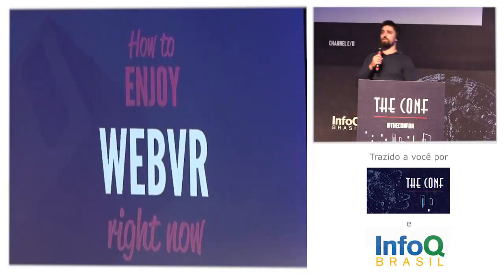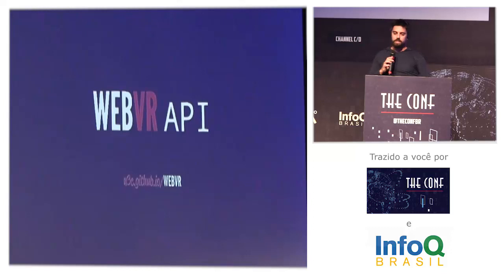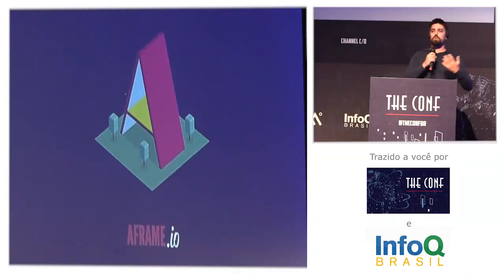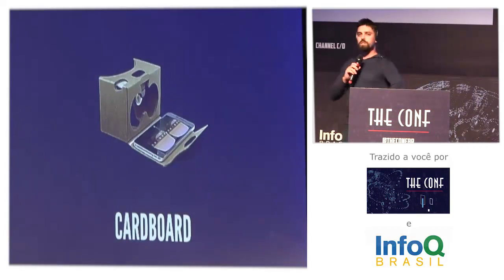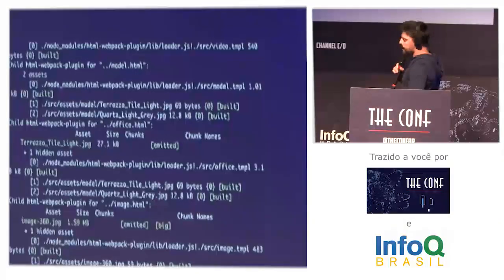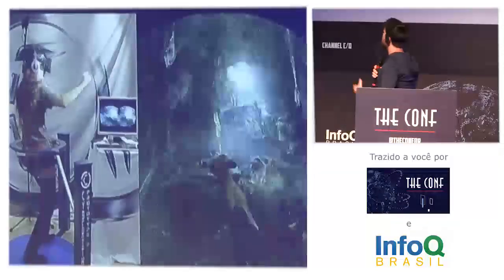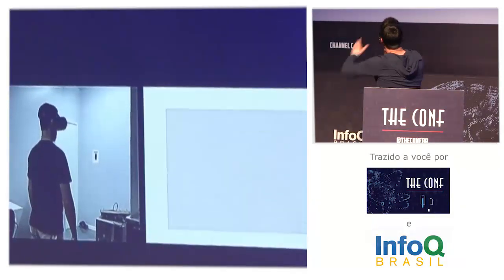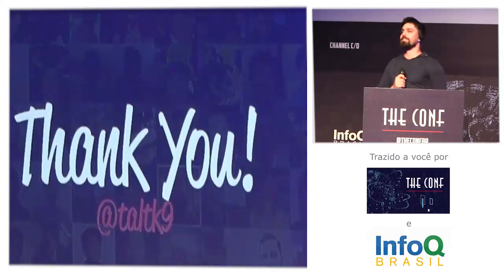How to enjoy WebVR right now - Thiago Alves Luiz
WebVR is an open standard that makes it possible to experience VR in your browser. There are some limits to use this technology in browsers but it is already possible. Lets see how to start VR studies, produce content to use within, some possibilities that it brings and how to enjoy it right now.

Thiago is a front end and JavaScript developer, living in Novo Hamburgo, in Southern Brazil. He started web development over ten years ago building websites for publicity agencies. After this he spent a time developing ERP products at web plataform. He currently specializes in JavaScript applications (specially React applications) and is a Front End Developer at Codeminer 42 in Novo Hamburgo.